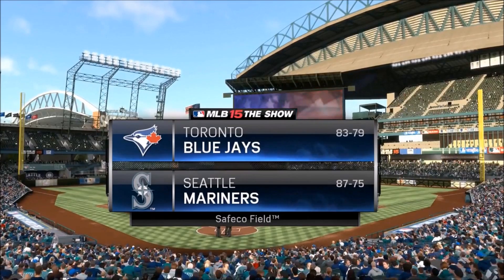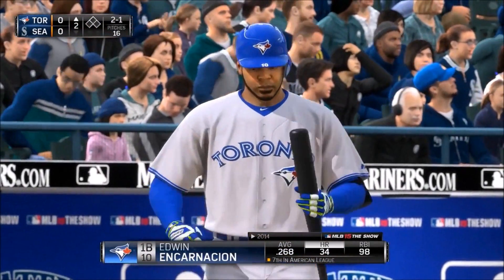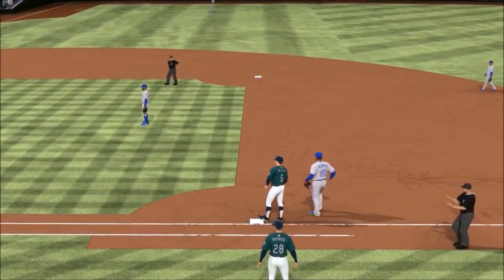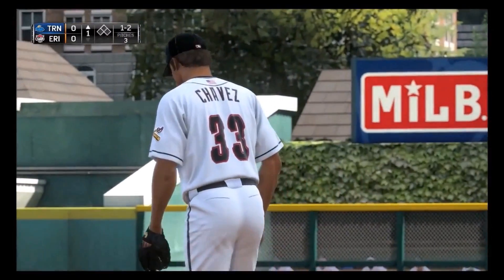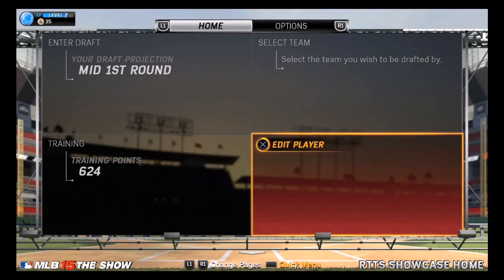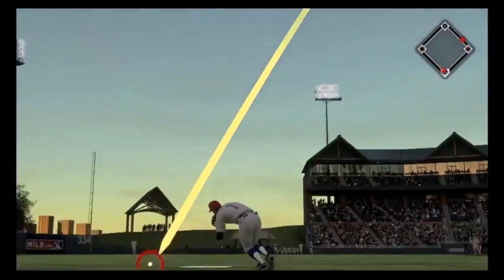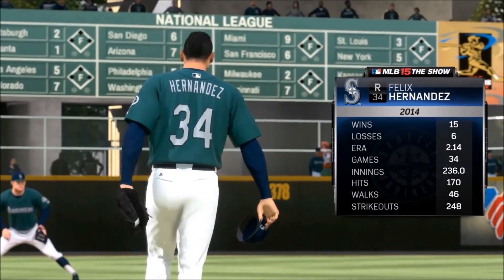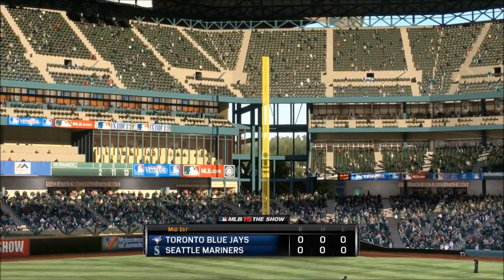MLB 15: The Show Review (PS4)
Hey everybody. So MLB 15: The Show was released a few weeks back exclusively on the Playstation 4 and I'm here to tell you whether the latest entry in this long running franchise is worth your money.

Are you a fan of MLB: The Show? What about the MLB in general? If so, what's your favorite team?

MLB 15: The Show was released on March 31st exclusively on the PS4.

Legal Stuff:
MLB 15: The Show is property of Sony San Diego and all images and visuals are owned exclusively by the MLB.